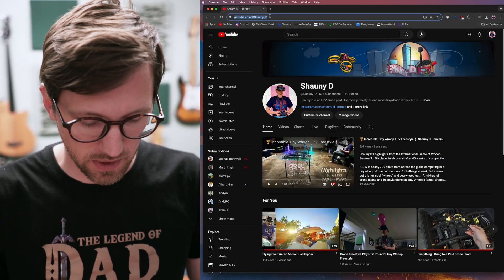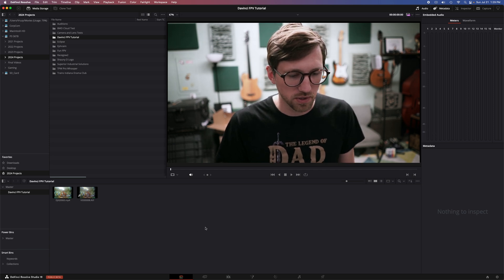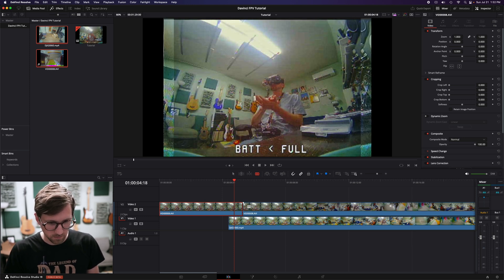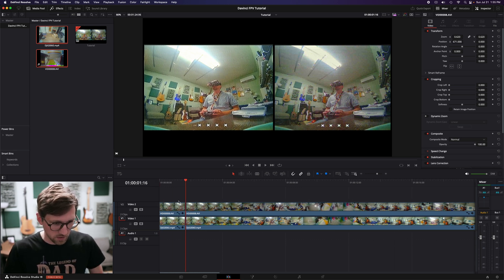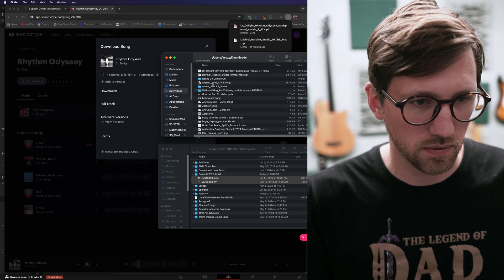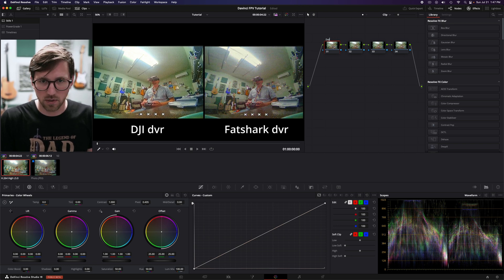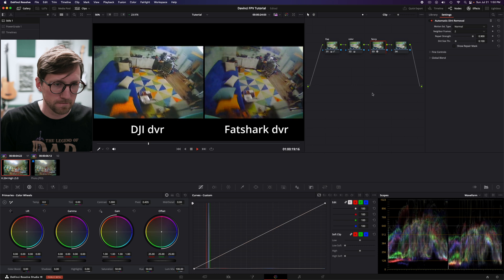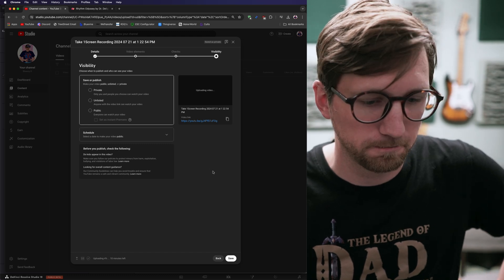FPV Video Davinci Tutorial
Chapters
00:00 Shauny D
00:11 Download Davinci
00:28 Making a new project
00:37 Settings
01:16 Layout and getting organized
1:46 Importing media
2:58 Edit Page and creating a timeline
03:34 Adding and cutting files
06:27 Zoom, crop position
08:35 Adding text
09:56 Add Music
11:21 Color Page
12:35 Basic Color Grade
14:35 dirt removal
16:12 Exporting, the Deliver page
17:24 Uploading
17:54 Wrap Up